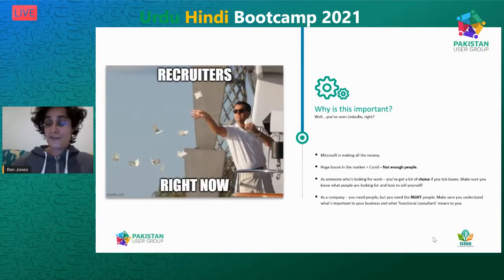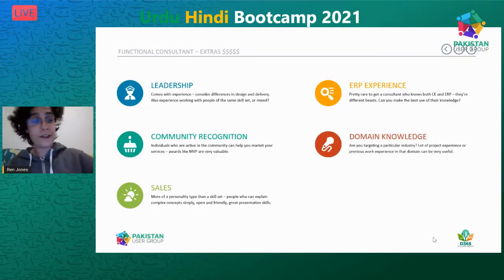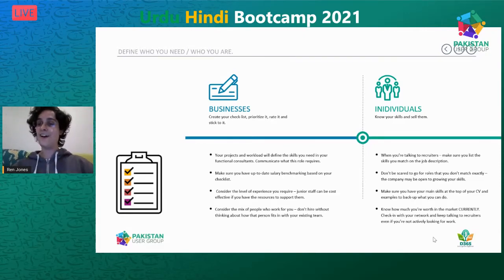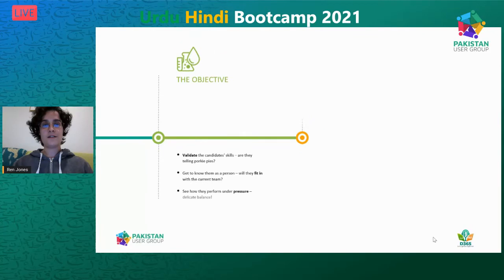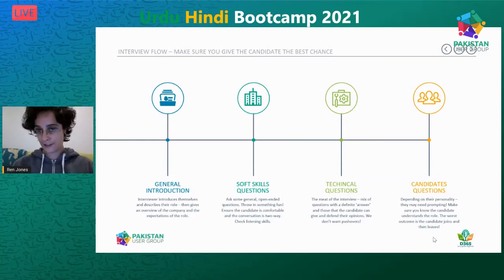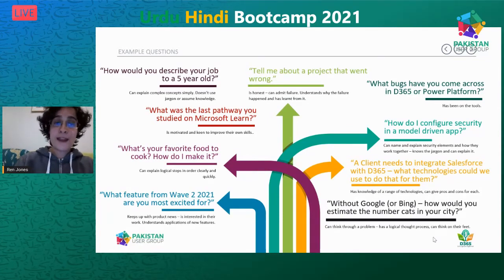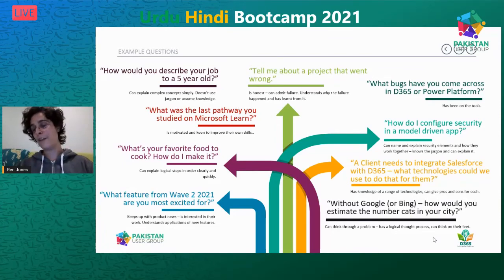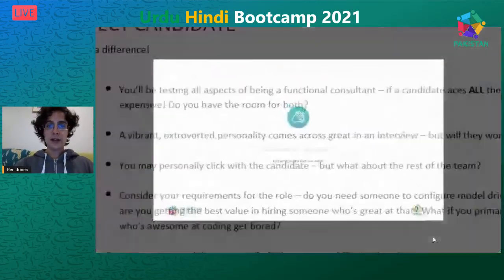D365 CE first party applications Certifications by Ren Jones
What you need to know about MB-210, MB-220, MB-230 and MB-240